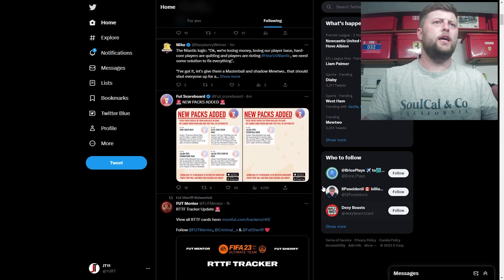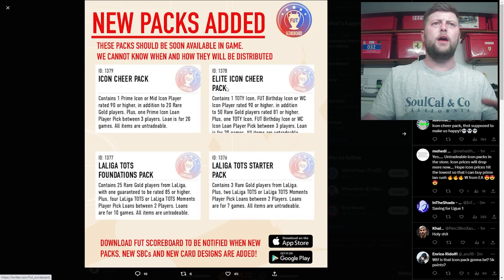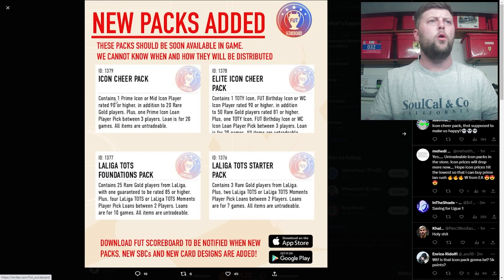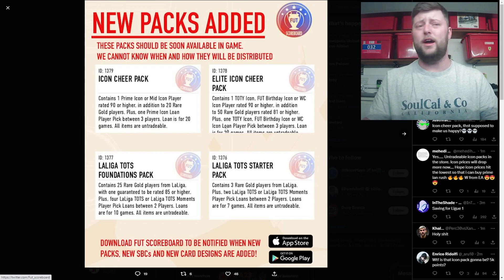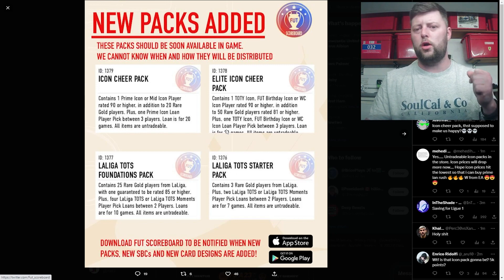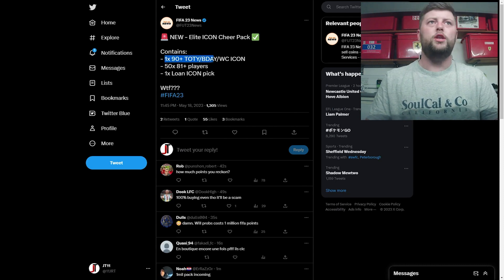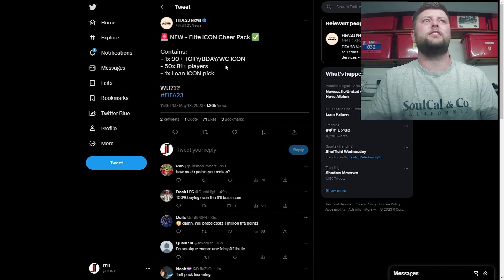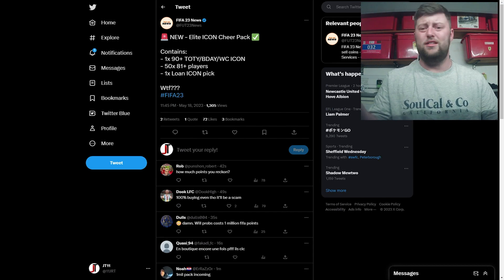EA are going ALL IN!